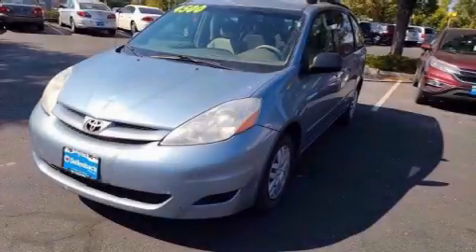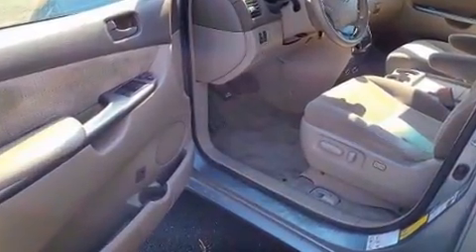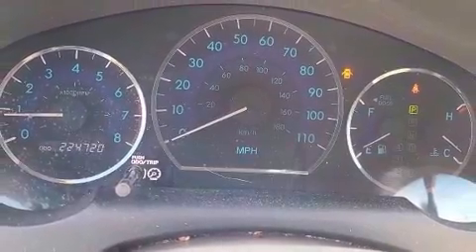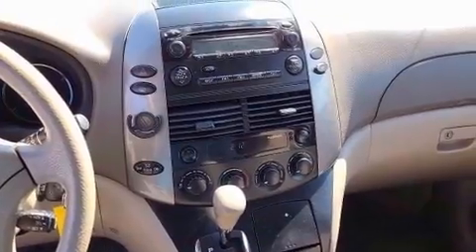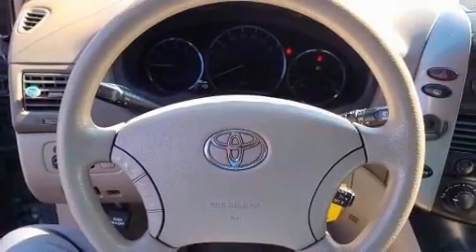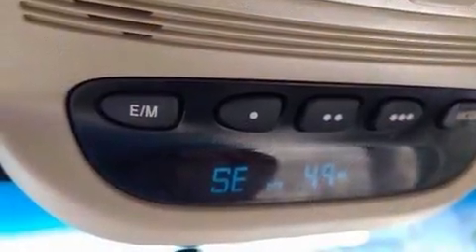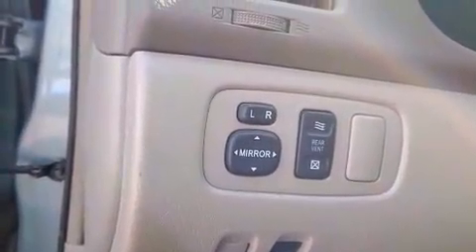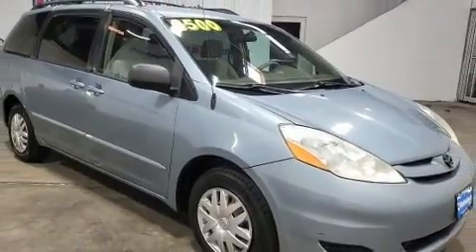2008 Toyota Sienna LE in Fort Collins, CO 80525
Dellenbach Subaru
3103 S College Ave
in Fort Collins, CO 80525

Come test drive this 2008 Toyota Sienna. This 7 passenger van provides exceptional value! A 3.5 liter V-6 engine pairs with a sophisticated 5 speed automatic transmission, and for added security, dynamic Stability Control supplements the drivetrain. Top features include a split folding rear seat, delay-off headlights, front and rear reading lights, a rear window wiper, tilt steering wheel, remote keyless entry, an overhead console, and air conditioning. Storage solutions are integrated throughout the interior, demonstrating thoughtful attention to detail. Premium sound drives 6 speakers, providing you and your passengers a sensational audio experience. Toyota ensures the safety and security of its passengers with equipment such as: dual front impact airbags, front side impact airbags, traction control, brake assist, a panic alarm, and 4 wheel disc brakes with ABS. It also arrives with a Carfax history report, providing you peace of mind with detailed information. You will have a pleasant shopping experience that is fun, informative, and never high pressured. Stop by our dealership or give us a call for more information.